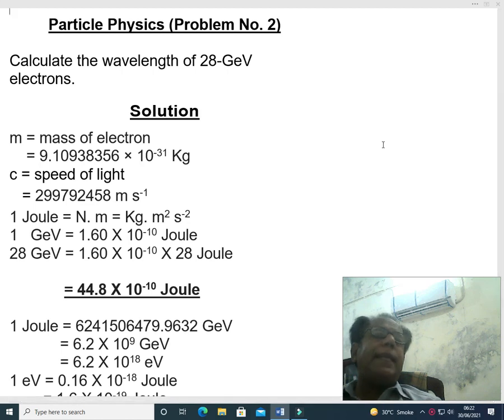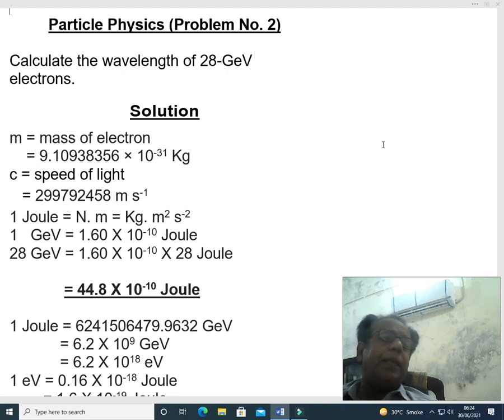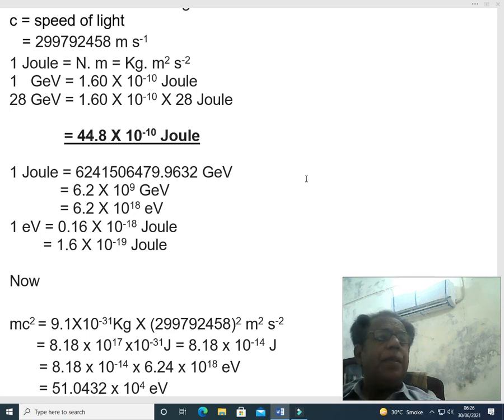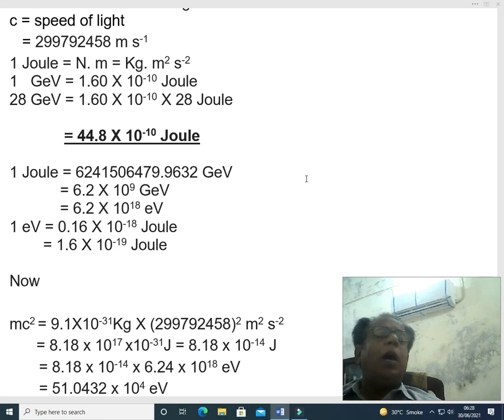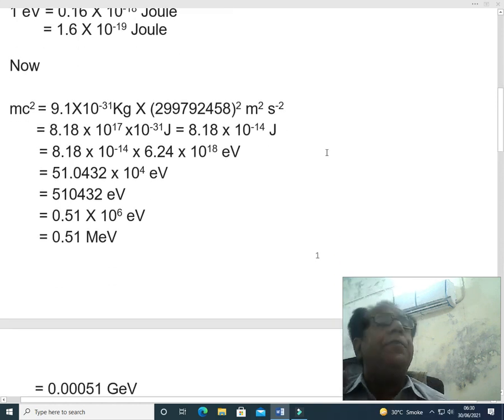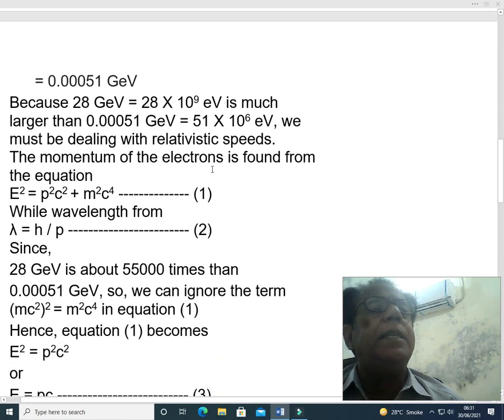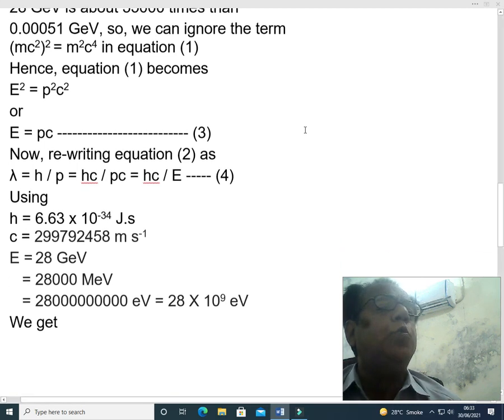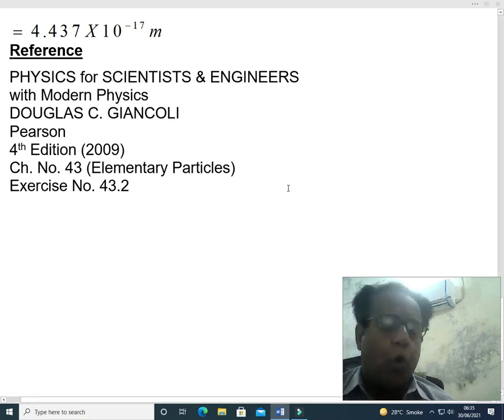Particle Physics Problem No 2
Calculate the wavelength of 28-GeV electrons.

Reference
PHYSICS for SCIENTISTS & ENGINEERS with Modern Physics
DOUGLAS C. GIANCOLI
Pearson
4th Edition (2009)
Ch. No. 43 (Elementary Particles)